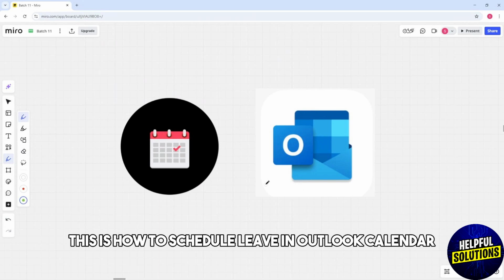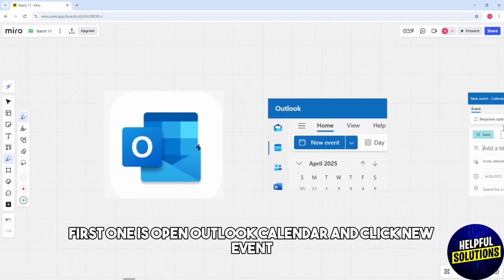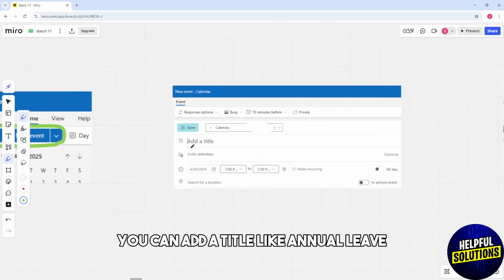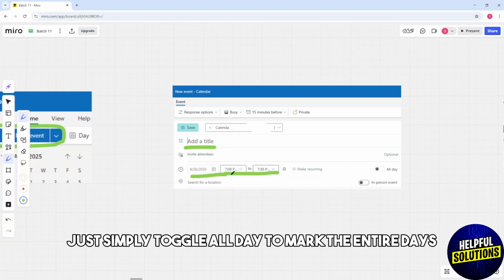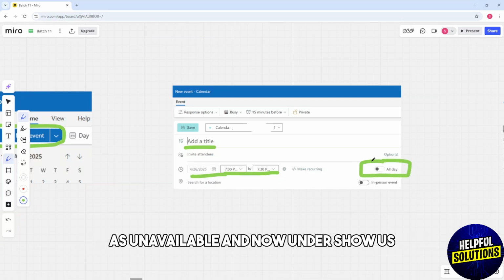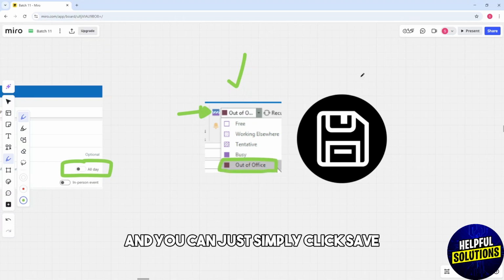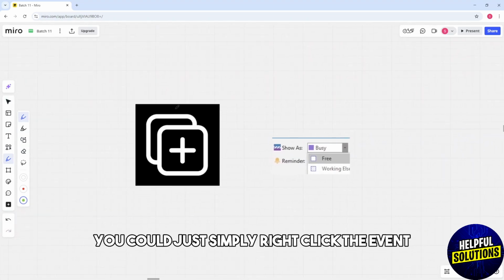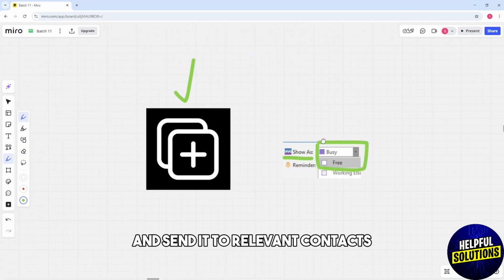How To Schedule Leave In Outlook Calendar (How To Create/Add Leave In Outlook Calendar)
How To Schedule Leave In Outlook Calendar (How To Create/Add Leave In Outlook Calendar). In this video tutorial I will show you how to schedule leave in Outlook Calendar.